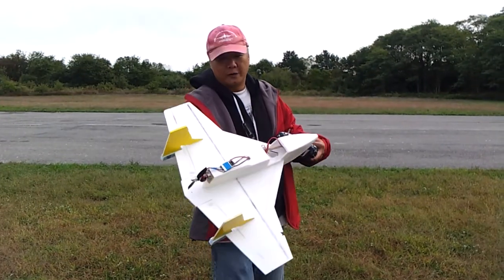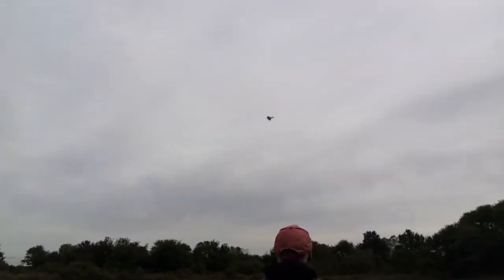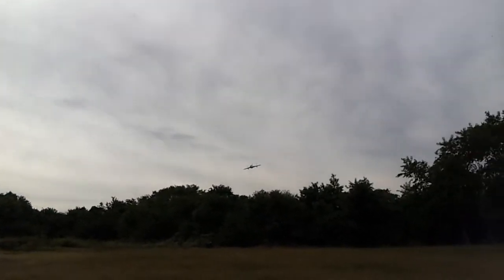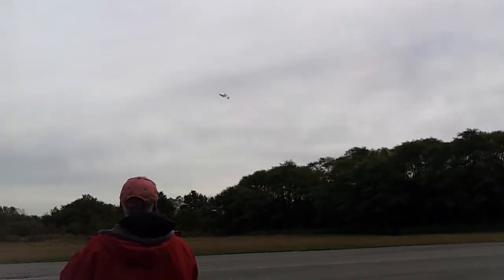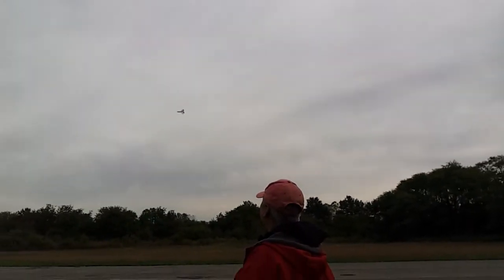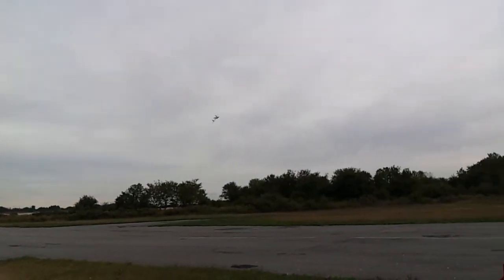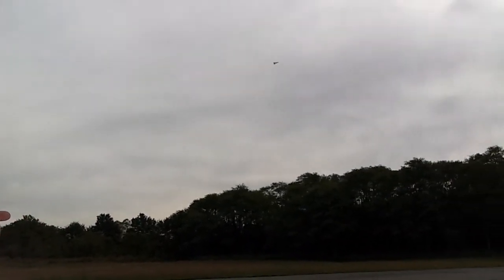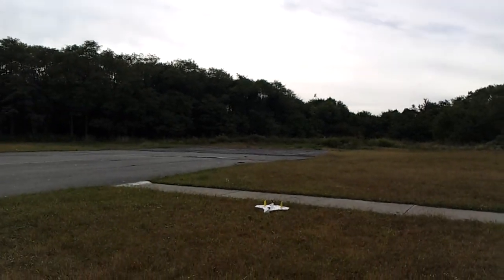79% drongo testing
used Foam tac glue and MPF foam
goam tac glue hinges all over
freat stuff, great match of glue and foam!!!